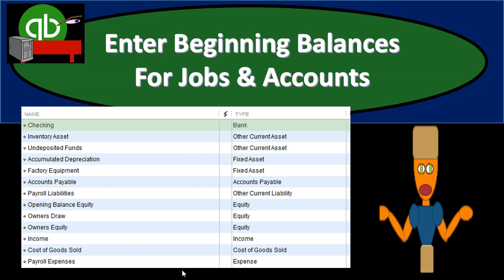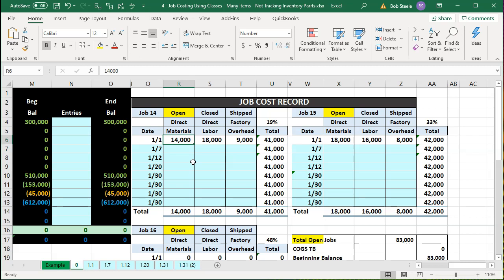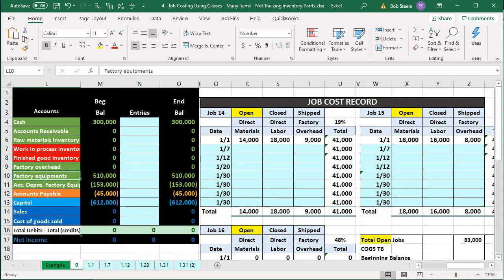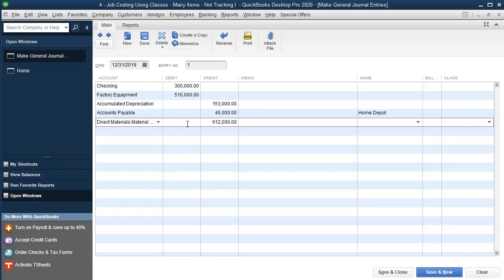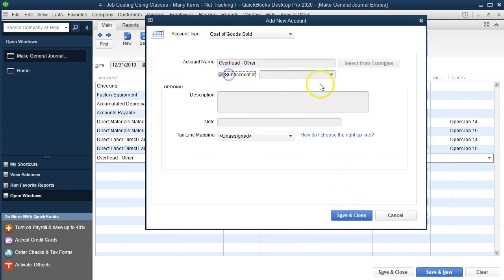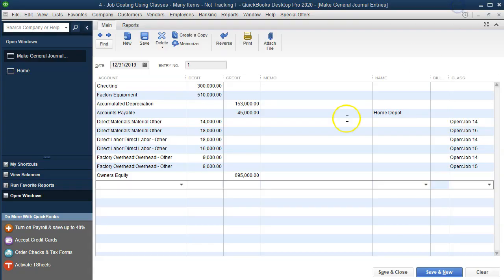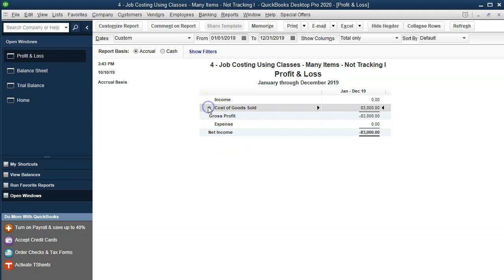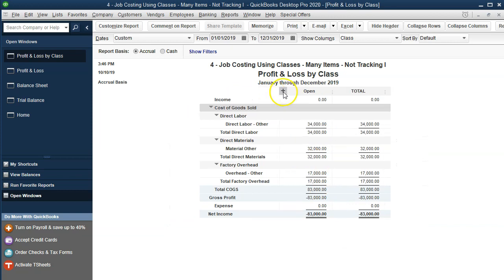Enter Beginning Balances For Jobs & Accounts 620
Enter Beginning Balances For Jobs & Accounts
QuickBooks Desktop Job Costing